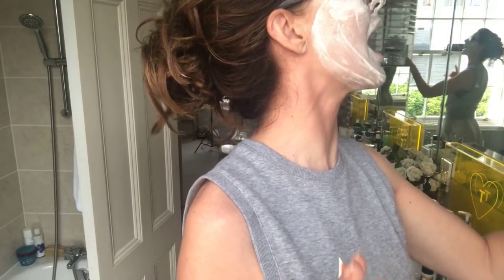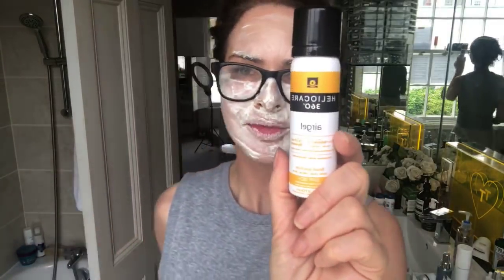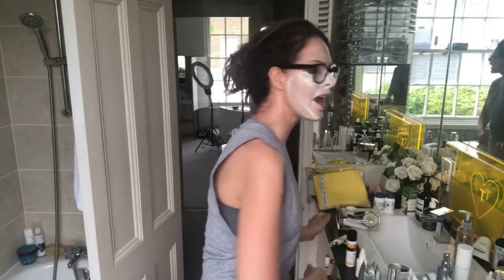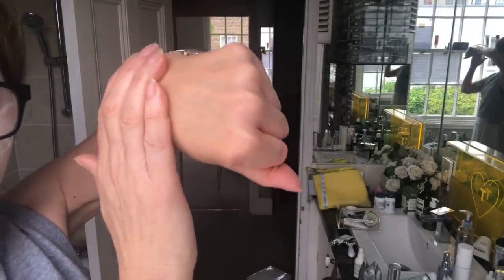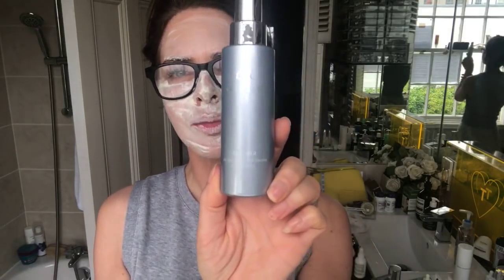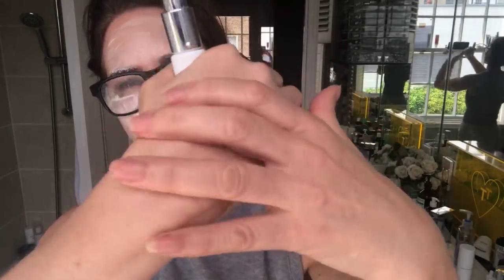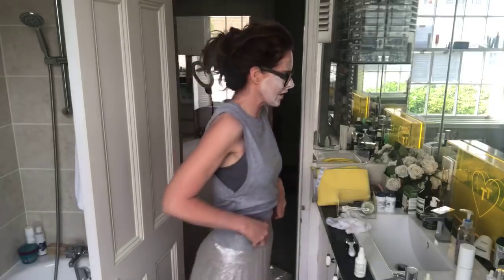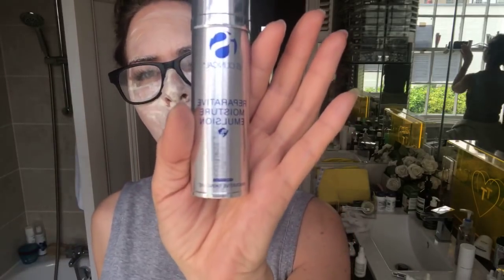Lazy Sunday SPF Special | Skincare Haul | Trinny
Lazy Sunday blog - all about SPF